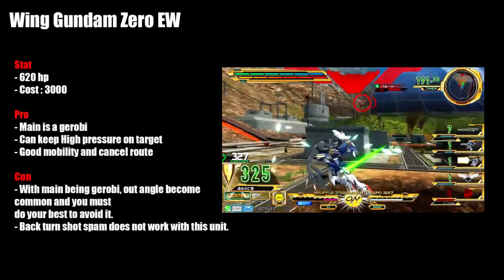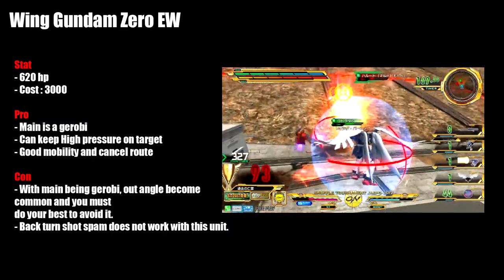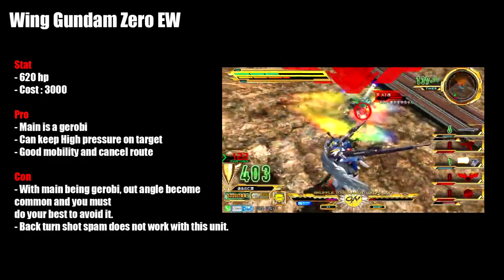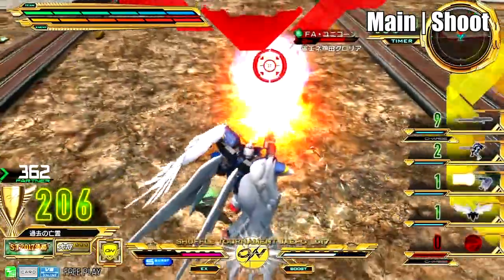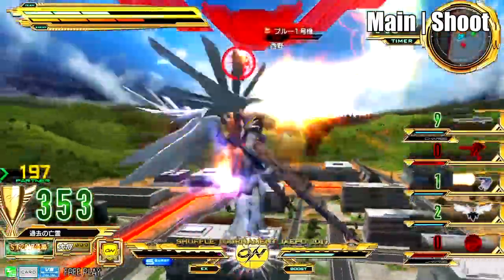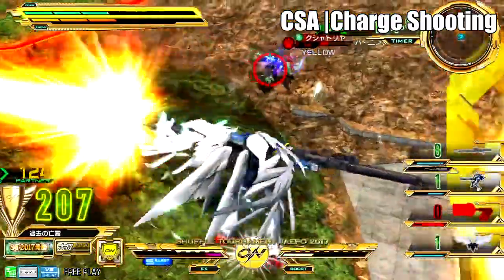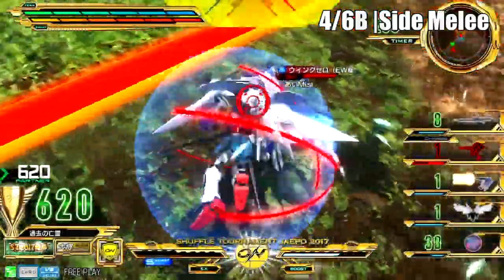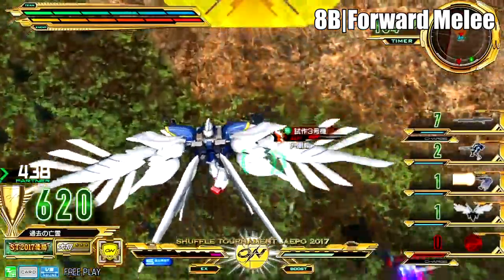『EXVSMBON』Wing Zero EW Overview guide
☄️【Fundamental up to advance Guide】